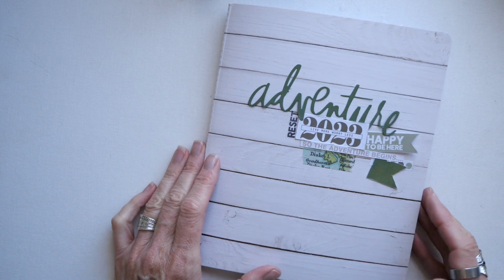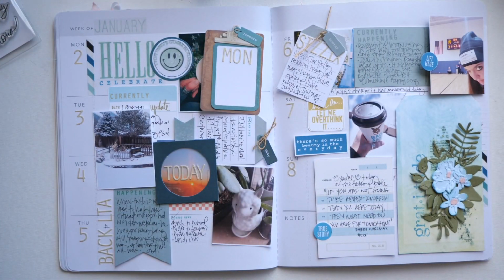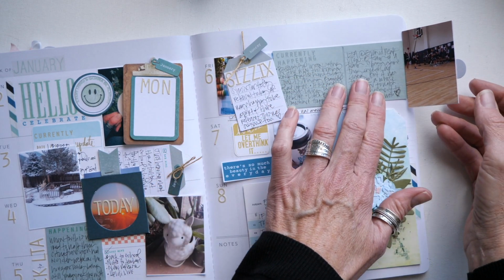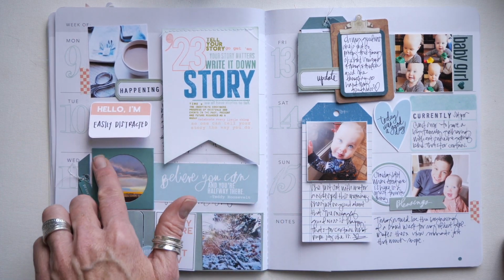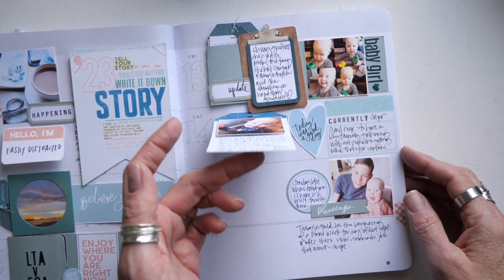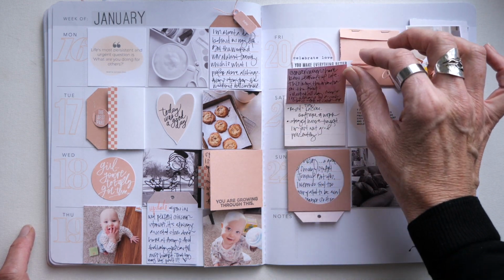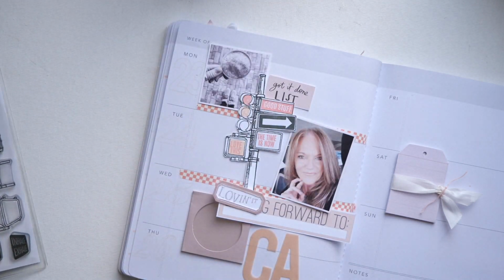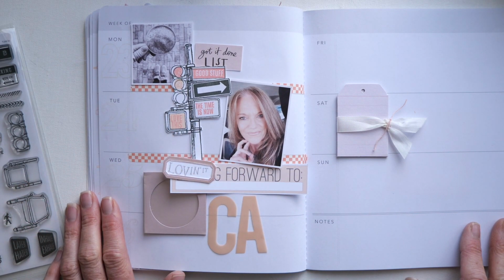Memory Planner Walk-Thru | January 2023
If you found value in this video I would appreciate a thumbs up. And thank you so much for clicking through the supply links.

Hey friends...when you shop these links I receive a small kick back from your sales from ScrapbookCom and Heidi Swapp Shop. There is absolutely no extra cost to you at all! But these commissions help to cover the costs of this channel and other expenses to provide you with this and other project ideas. I want to continue to bring you FREE inspiration. Shopping these links allows me to do just that. I can't thank you enough for your love and continued support. Also, the opinions expressed in my blog and my YouTube Channel and all social platforms are independently my own.